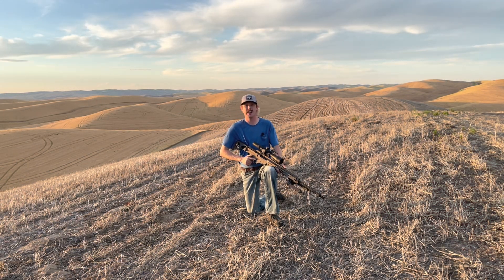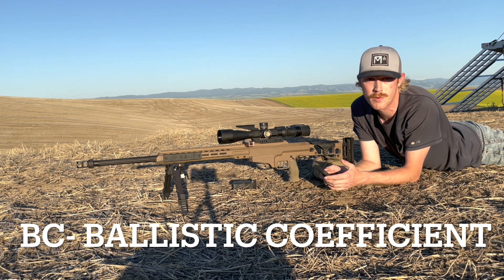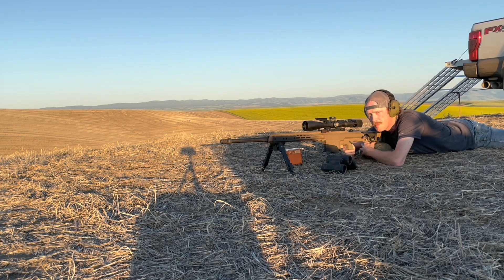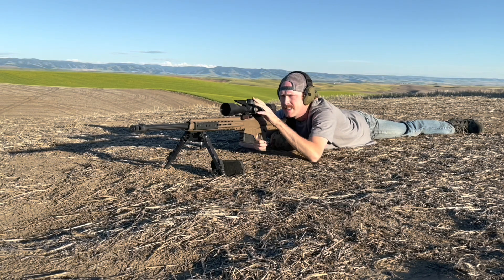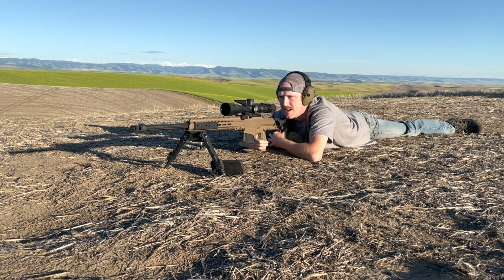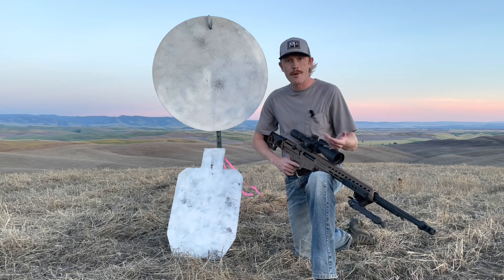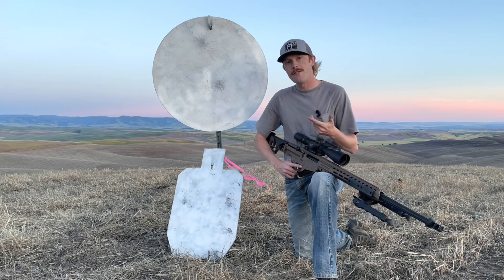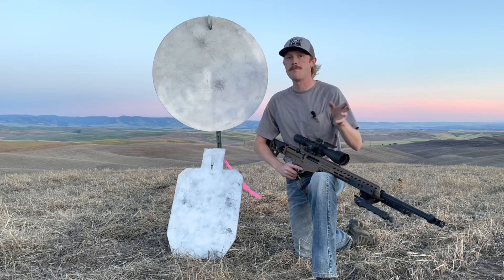Intro to Extreme Long Range: Part 3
Part 3 of the intro to extreme long range series. In this episode we will take the information discussed in parts 1 and 2 and hit the range. We'll be shooting targets at 1820 yards and 2310 yards using a Barrett MRAD in 300PRC. Rifle is equipped with a nightforce ATACR F1 7-35x scope utilizing a tremor 3 reticle.

00:00 Intro
01:43 1820 yd shot setup
02:14 Truing BC
03:35 1820 yd shooting
05:58 2310 yd shot setup
07:36 2310 yd shooting
11:37 Ballistic App Comments
12:41 Shooting summary review
15:15 Handloading comments
16:18 Can do attitude!